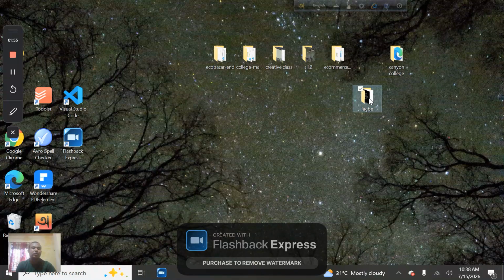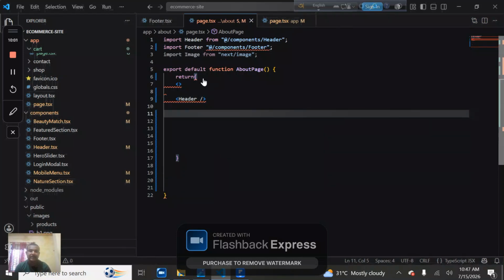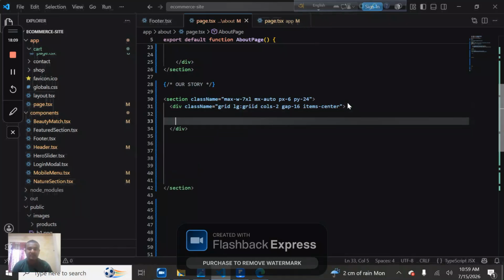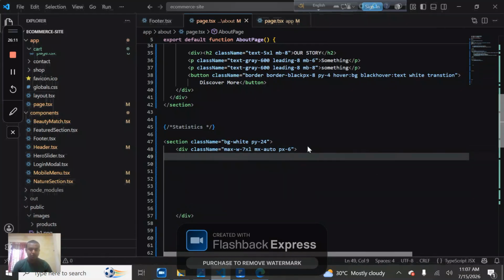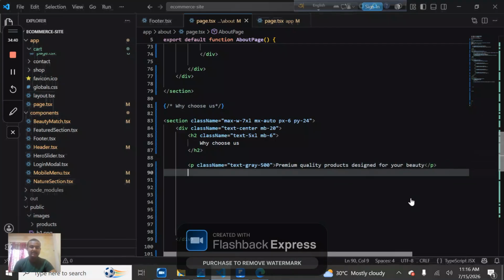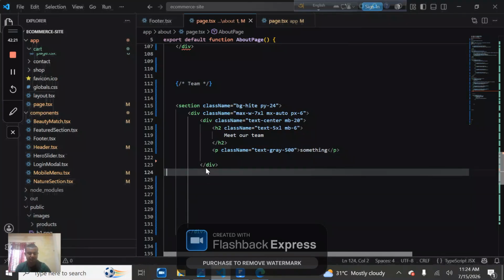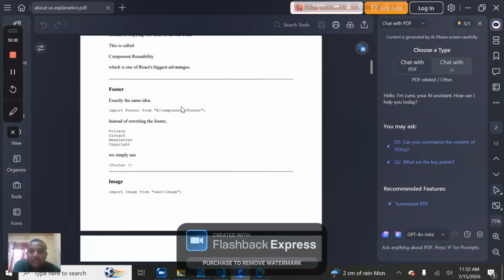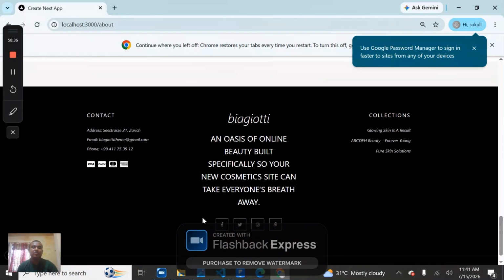next js class: About Us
NEXT JS

Today, I built the **About Us** page for my website.
An About Us page builds trust and helps customers know the people behind the brand.
It shares the company's story, mission, and values, creating a stronger connection with visitors.
A well-crafted About Us page increases credibility and makes shoppers feel more confident before making a purchase.
It also strengthens the brand identity and shows what makes the business unique.